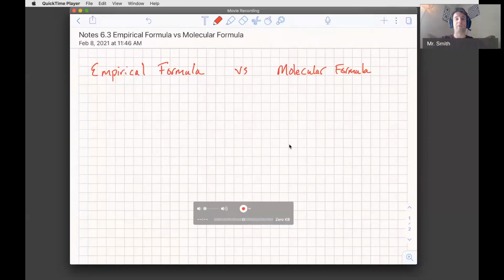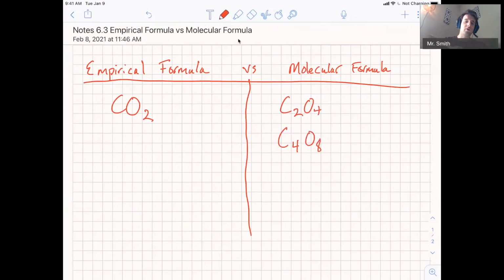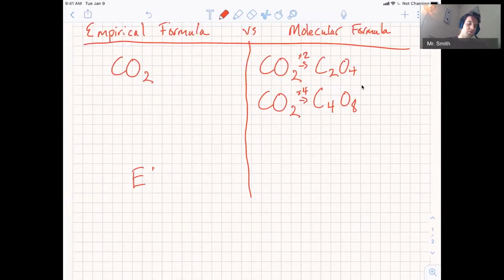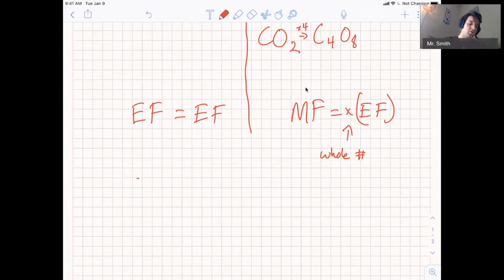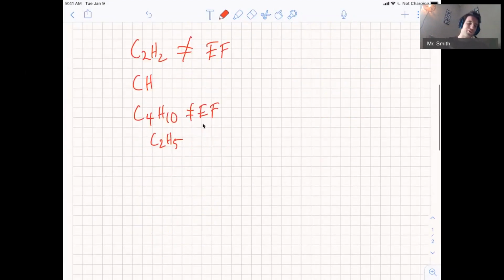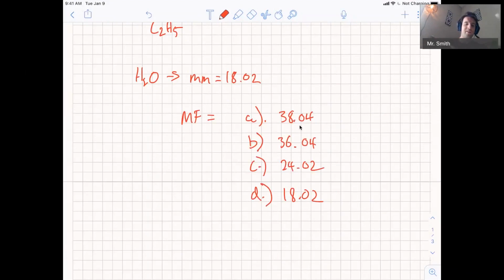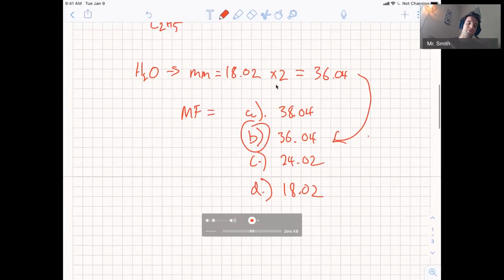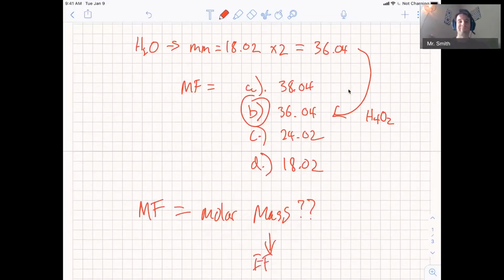Chemistry Notes 7.2 Empirical Formula vs Molecular Formula